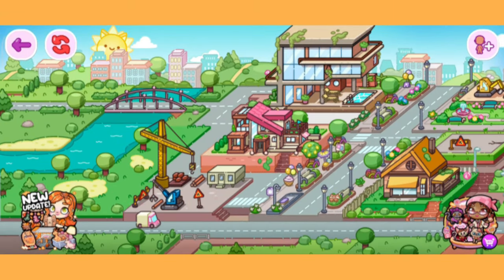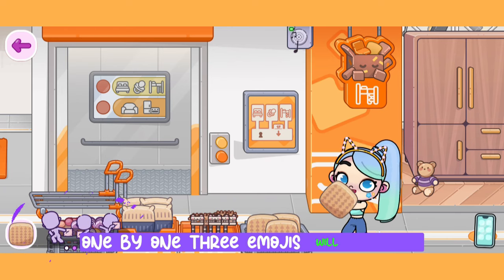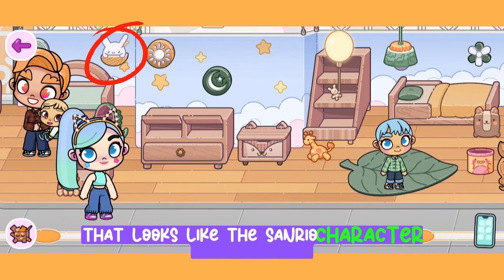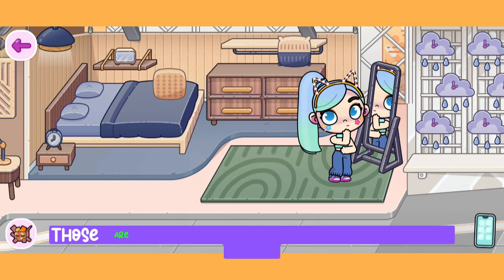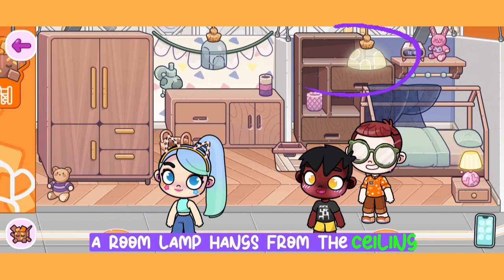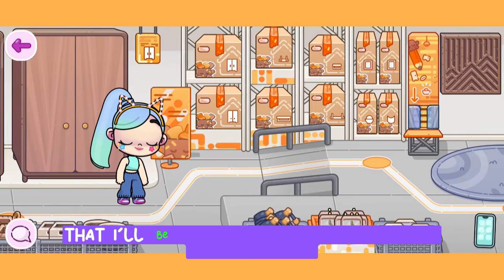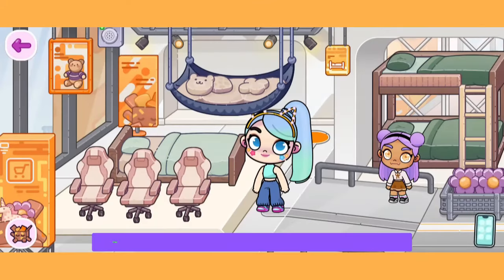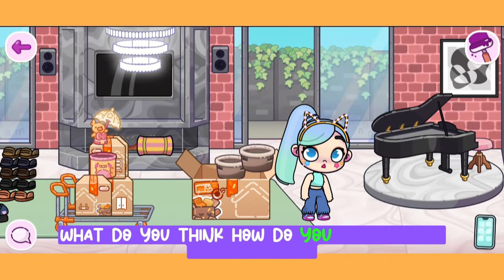The NEW EASIEST WAY to MOVE FURNITURE 🤩 🛒 2ND FLOOR FURNITURE SHOP 🛍️ NEW UPDATES !!! 🥳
Hi.. This is MiniKyu ❤️✨
In this video, I will tell you about every detail in avatar world 2nd FLOOR FURNITURE SHOP !